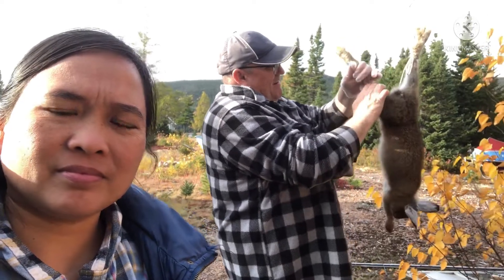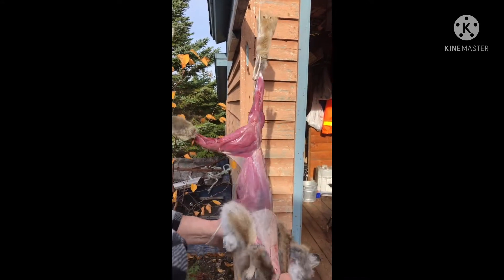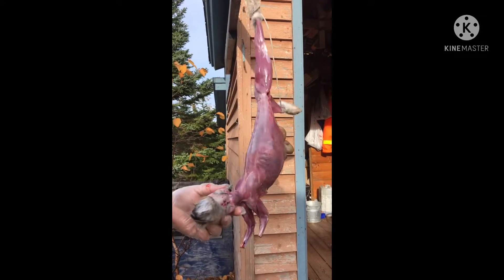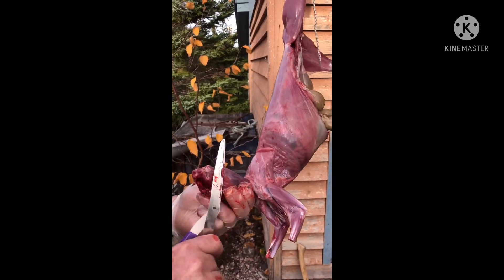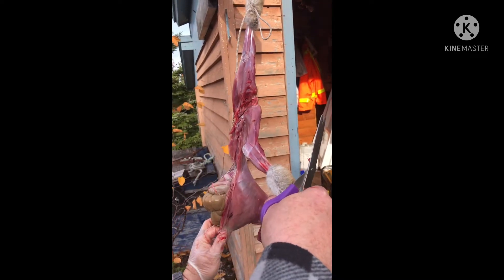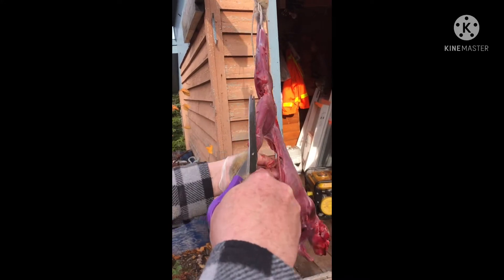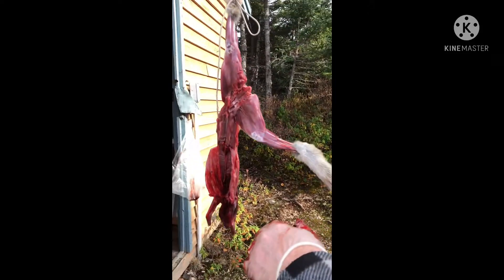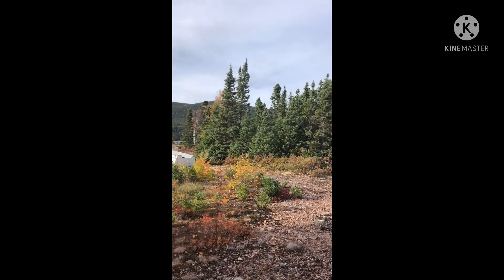Show how to skin the rabbits